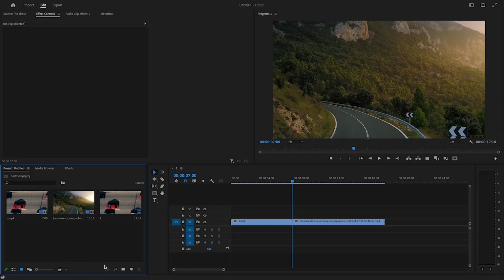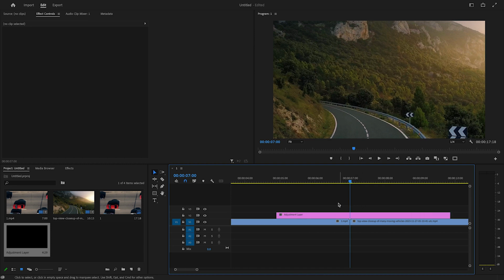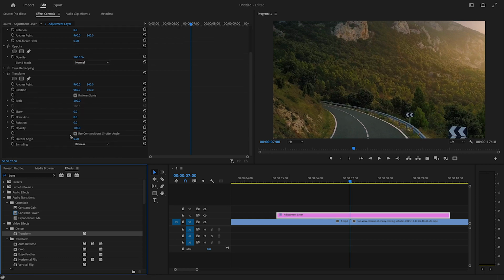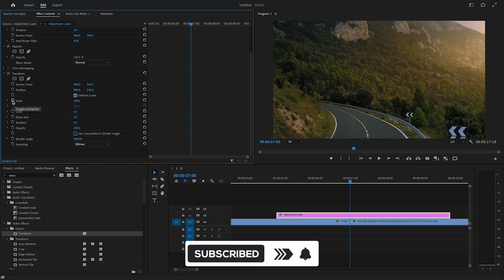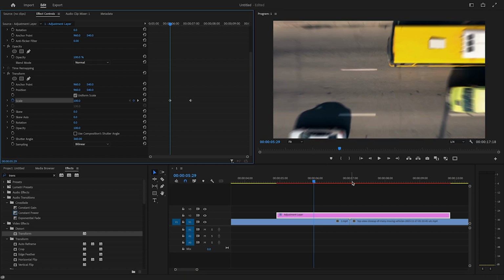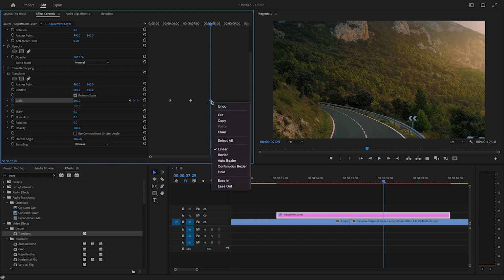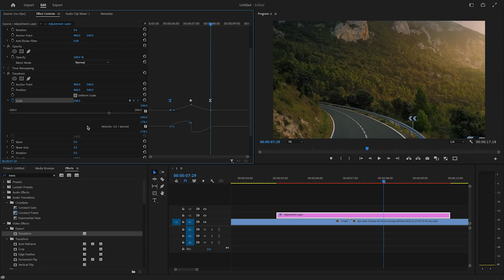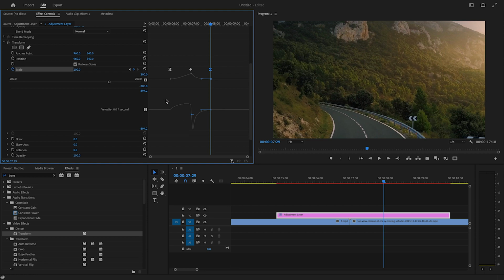Zoom Transition Tutorial in Premiere Pro CC 2024 | Smooth Zoom Blur Transition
🎥 Welcome to Our Zoom Transition Tutorial in Premiere Pro CC 2024! 🎥

In this video, we’ll guide you step-by-step on how to create stunning zoom blur transitions that will elevate your video editing skills! Whether you're working on a vlog, a short film, or a creative project, mastering this transition can add a professional touch to your videos.

🛠 What You’ll Learn:

How to set up your project in Premiere Pro
Creating smooth zoom transitions using keyframes
Applying and adjusting the blur effect for a more dynamic look
Tips for seamless integration into your edits
✨ Why Zoom Transitions?
Zoom transitions are not only eye-catching but also help maintain viewer engagement by creating a sense of motion and excitement. Perfect for action sequences or to highlight key moments in your video!

some keywords
Keyframes in Premiere Pro,
Keyframe animation,
Adobe Premiere tips,
Premiere Pro keyframes explained,